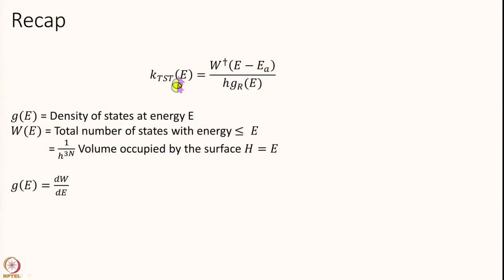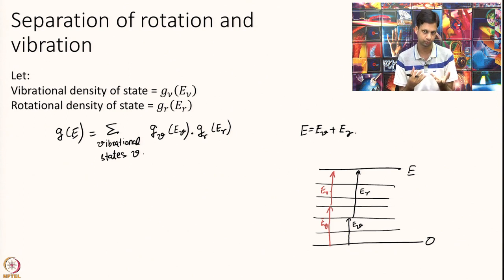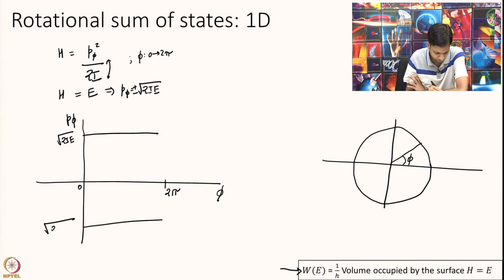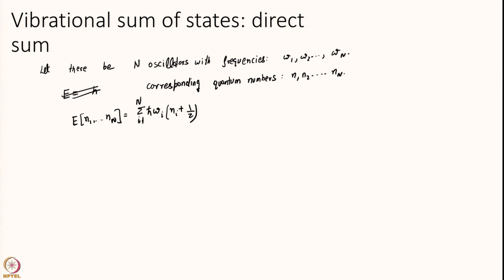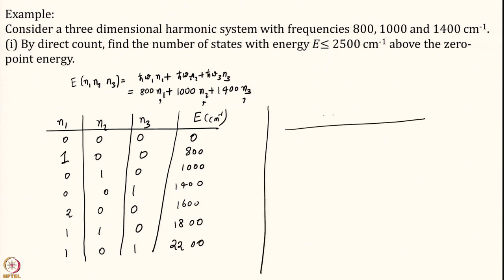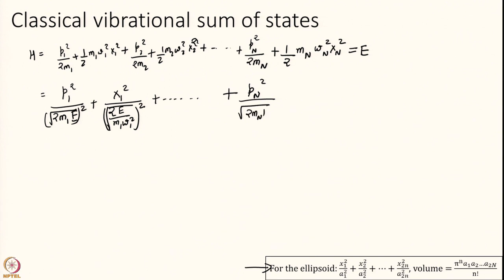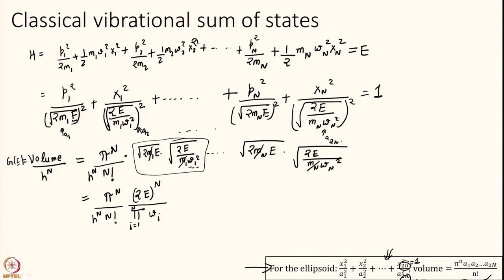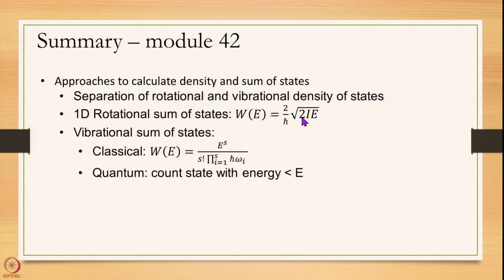Week 7 : Lecture 42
Week 7 : Lecture 42 : Sum and density of states